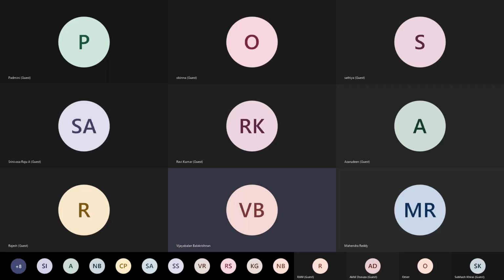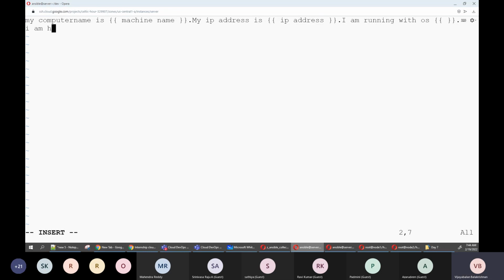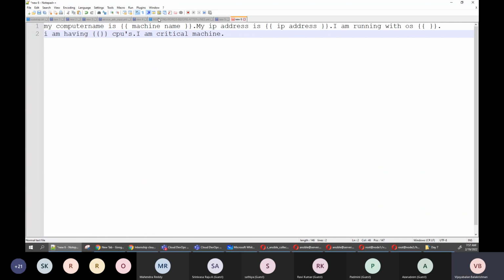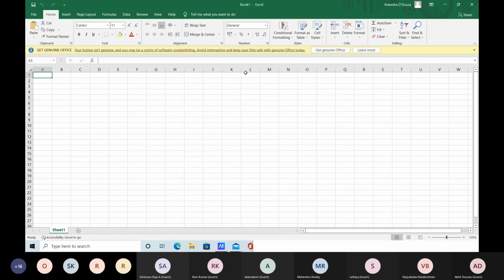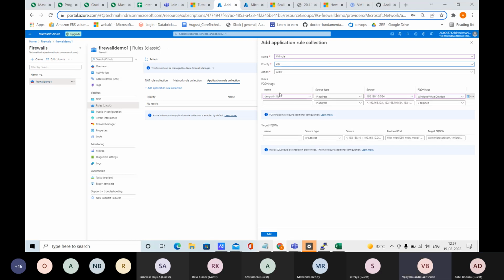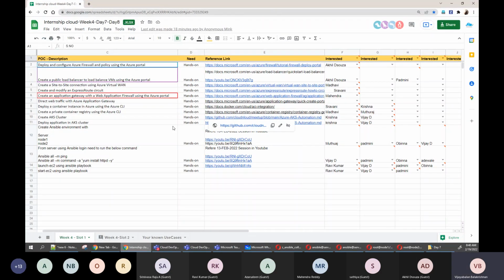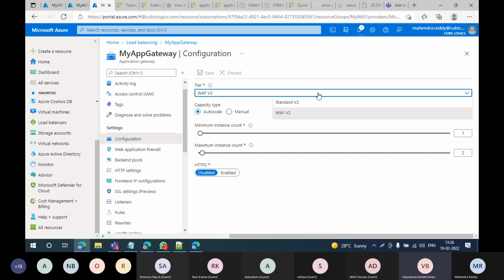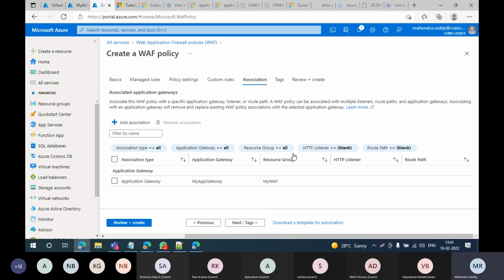Cloud DevOps UseCases Internship Week 4/Day 7-Slot2